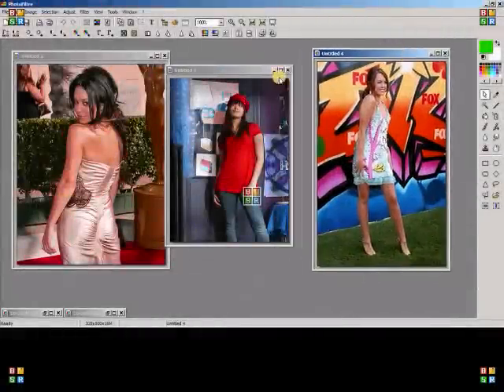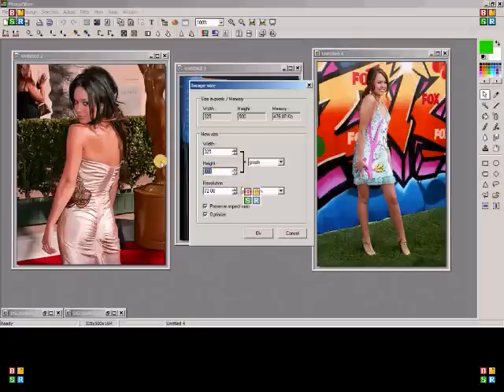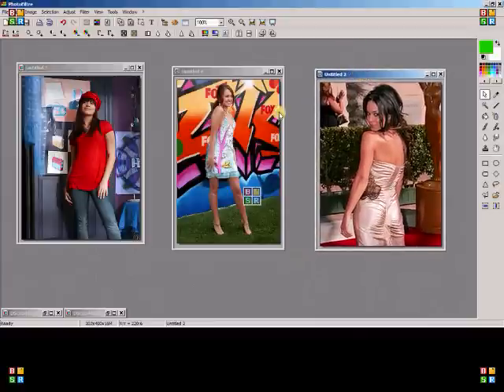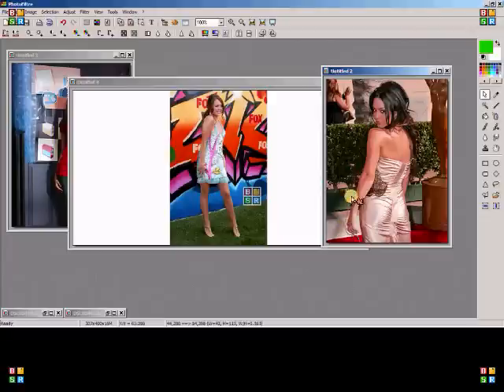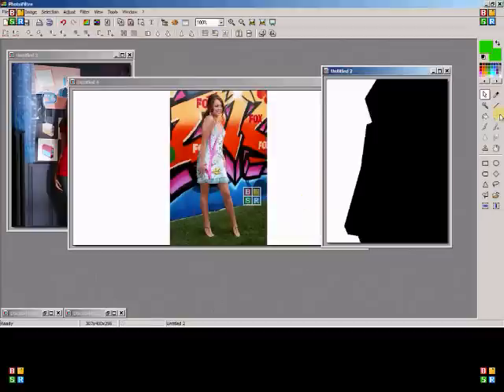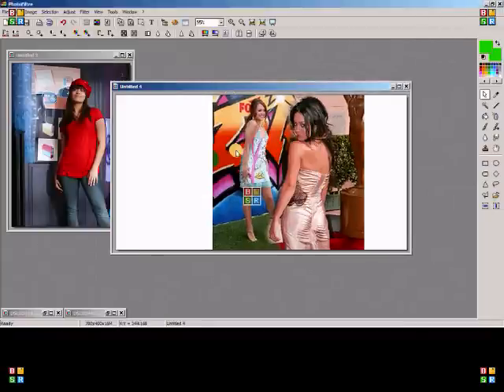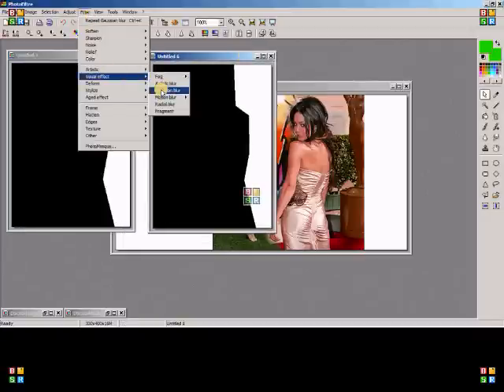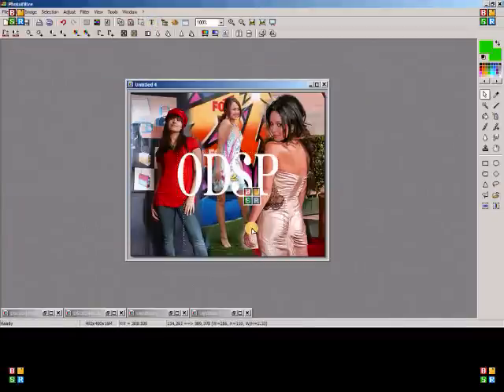Photofiltre Tutorial - Blend 3 images [professional]